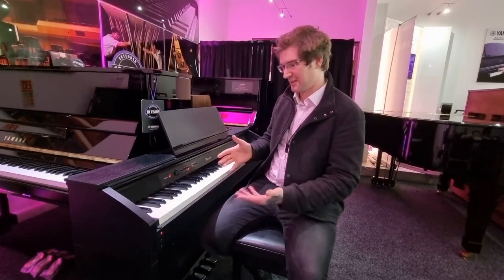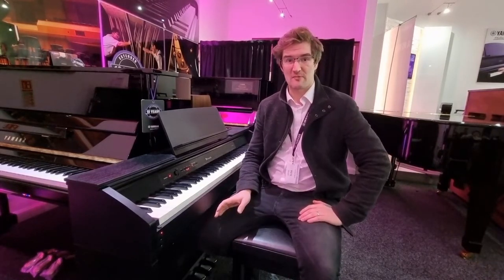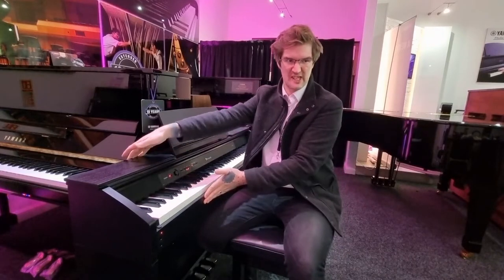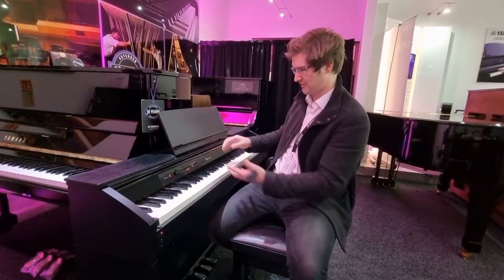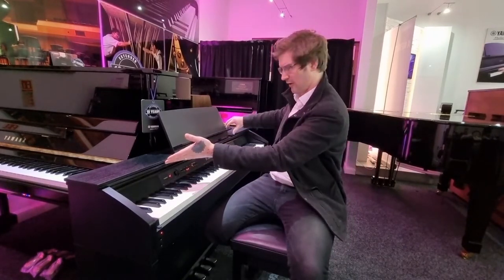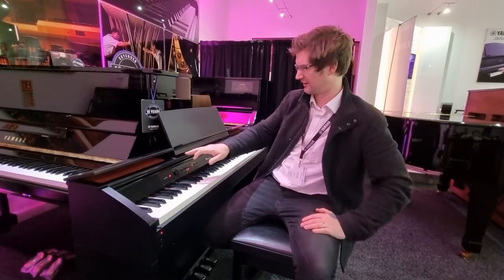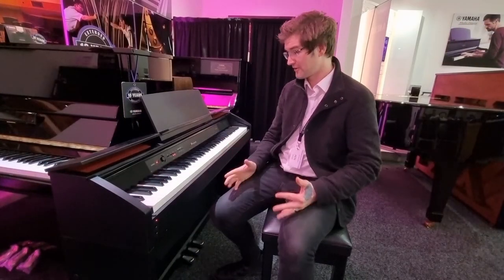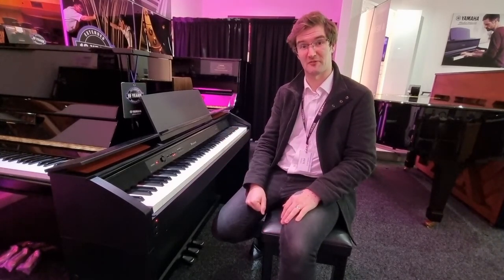Used Casio Privia PX-850 Digital Piano | Review & Demonstration | Rimmers Music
Here we have Pete Nicholson in Edinburgh showing you why you need to buy this lovely used Casio Privia PX-850 Digital Piano.

Checked Before Dispatch - Excellent Condition - See Pictures
3 Month Guarantee

The Casio Privia PX-850 is close to real acoustic piano perfection. With all the natural sounds and resonances of an acoustic piano, thanks to Casio's Multi-dimensional Morphing AiR Sound Source, in a space-saving black wood tone finish.

The smooth touch of a grand piano keyboard is brought to the PX-850 with simulated ebony and ivory keys. Finger slippage is minimised by the minutely crimped surface, so you can play with accuracy even for extended periods. You get the luxurious feel along the 88 key keyboard, which has a Scaled Action Hammer Keyboard that responds to the nuances of touch by incorporating a three-sensor system.

The String Resonance on usual digital pianos is recreated virtually with strings. However, on the premium Privia PX-850, a deep resonance is achieved with a stereo resonance simulator within all 88 keys on the keyboard. This enables players to achieve varying resonances by controlling their strength of touch, recreating the expressiveness of an acoustic piano.
As well as an authentic playing feel, the Casio PX-850 reflects the sound you would expect to hear from an acoustic piano due to Casio's newly developed Multi-dimensional Morphing Acoustic and Intelligent Resonator technology. AiR technology means initial sounds that lead into a beautiful extension until the sound eventually vanishes are produced naturally.

Dimensions:

Height: 83.5cm
Width: 136.8cm
Depth: 30cm